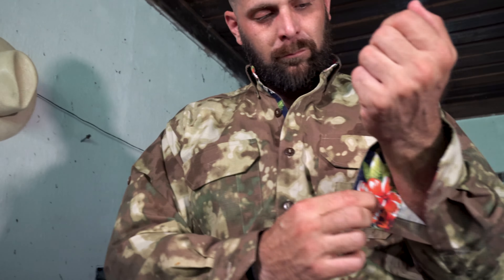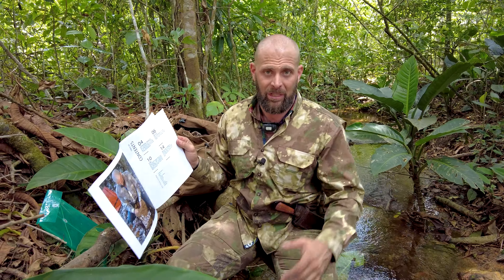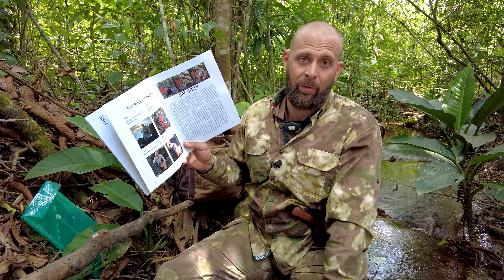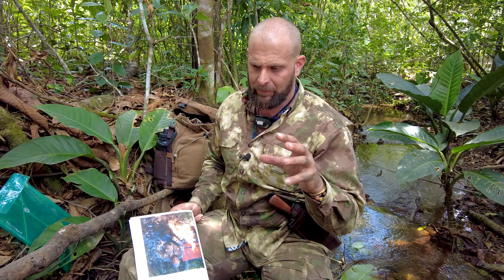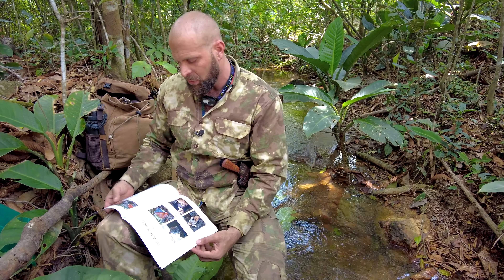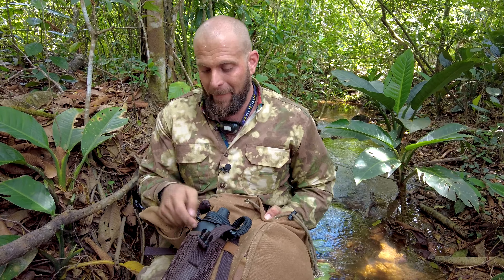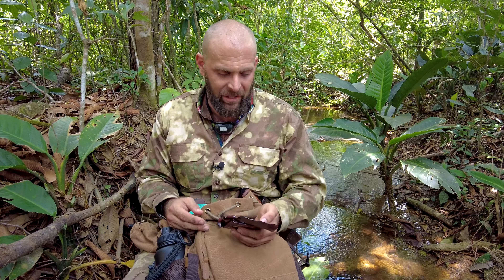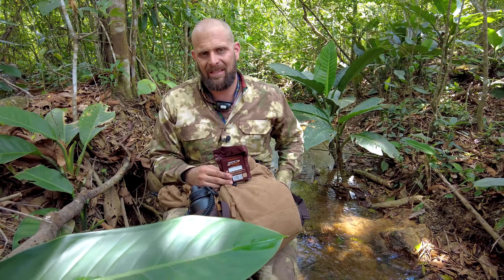Survival Training | Rule of Three (episode 4)